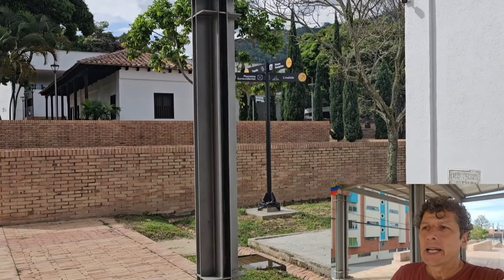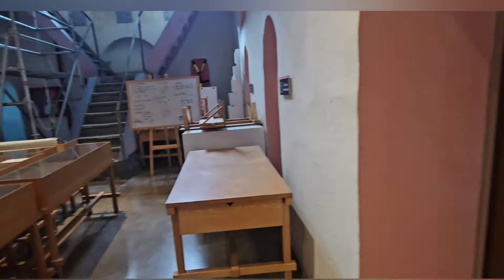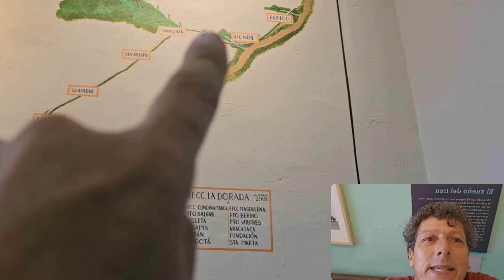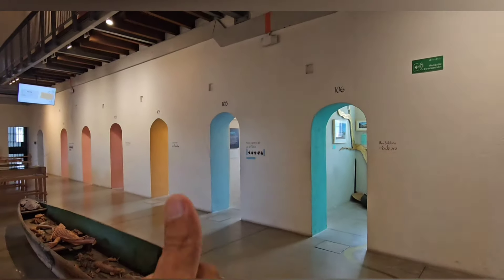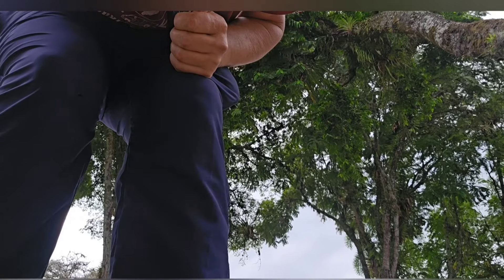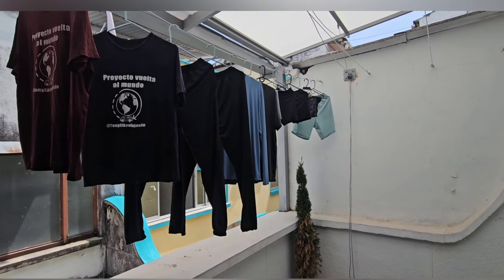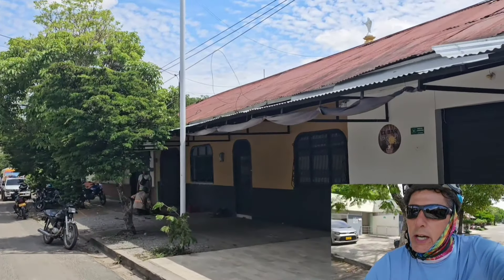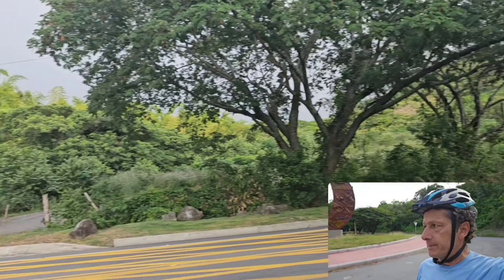FINAL DE 🚴🏻‍♀️LA VUELTA A LOS NEVADOS, RUTA IBAGUÉ, ALVARADO, VENADILLO, ARMERO TOLIMA COLOMBIA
Hola soy Tony, desde el 2017 recorro en carro distintos pases de Suramerica..
En 2021 decidí salir a dar la vuelta al mundo en una furgo..
para eso me compre una Toyota hiace del año 95 , que yo mismo arme como mi casa y salí el 18 de diciembre del 2021 a cumplir mi sueño.
En mi llegada a Quito Ecuador se me rompió por segunda vez el motor completo .
Lo que tome la decisión de no arreglarla y seguir el sueño, Proyectovueltaalmundo en bicicleta , arranque desde ipiales de esta nueva forma nomde ahora en cicla..
De paso que voy haciendo esta vida nomade se me ocurrió subir al yutu, videos del diario de viaje..
Subo capitulos miercoles y sabados a las 19 hora Argentina..
Desde ya muchas gracias.